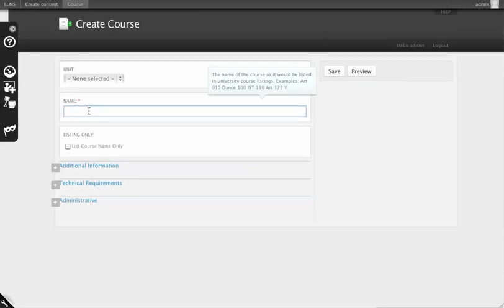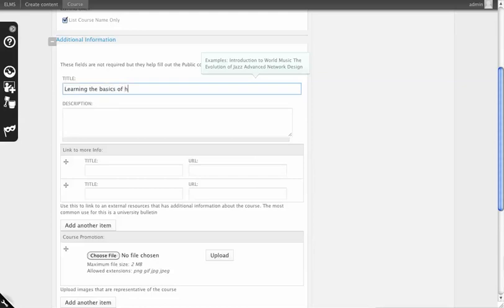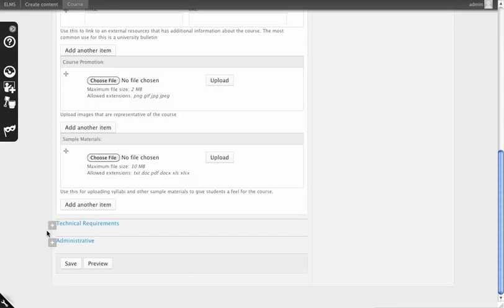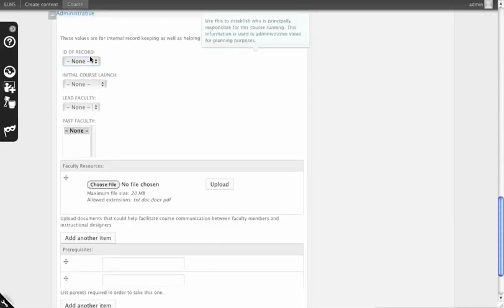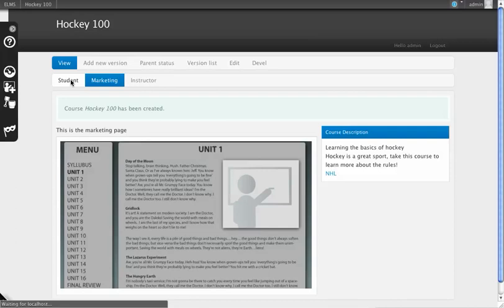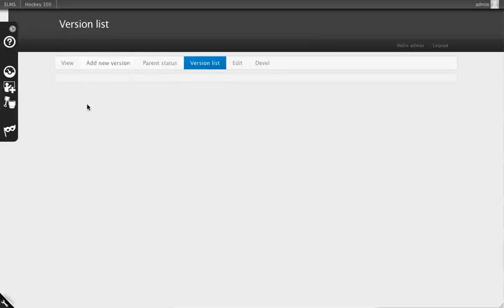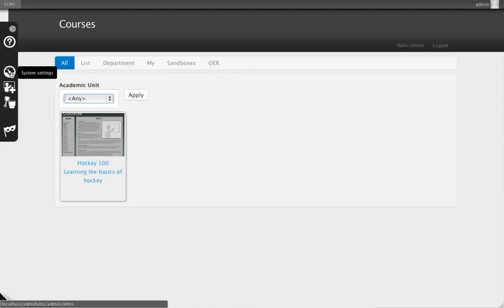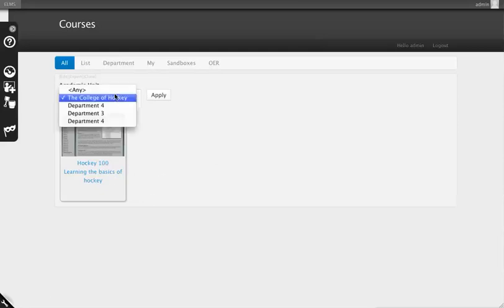Course walkthrough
This walks through the creation of a course in ELMS and how you can modify different settings associated to a course, as well as what the different pieces of information mean.